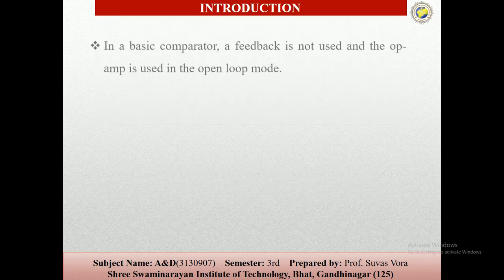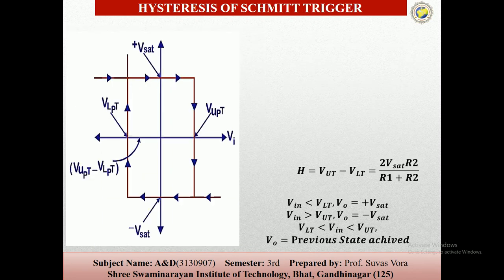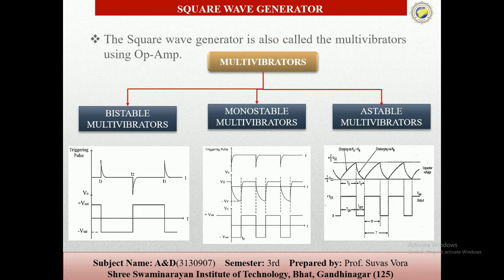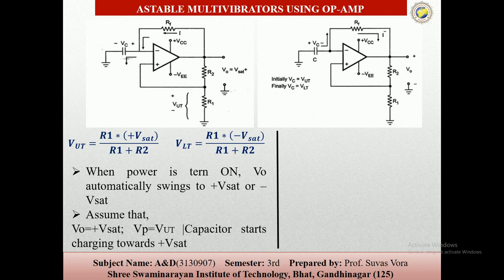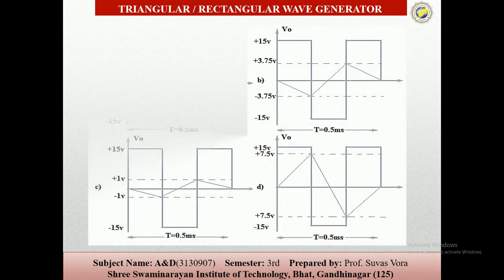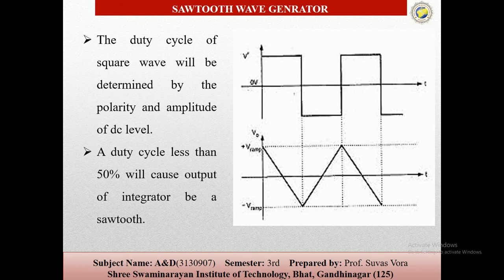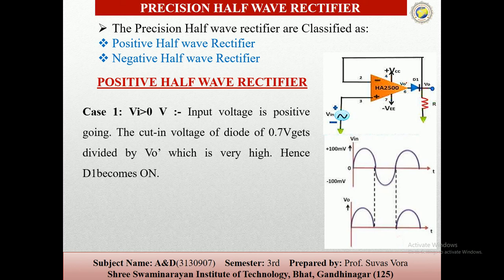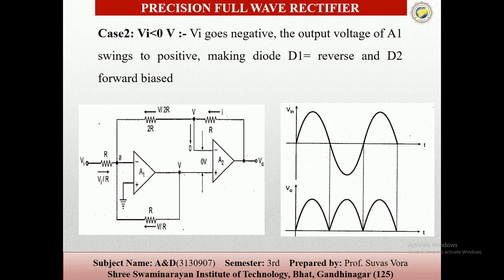A&D _UNIT3_L11 BY PROF. SUVAS VORA (NONLINEAR APPLICATION OF OP-AMP)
MULTIVIBRATORS USING OP-AMP, TRIANGULAR WAVE GENERATOR AND PRECISION RECTIFIER